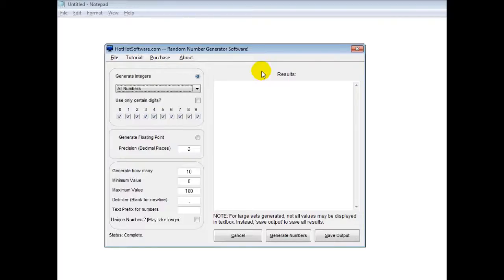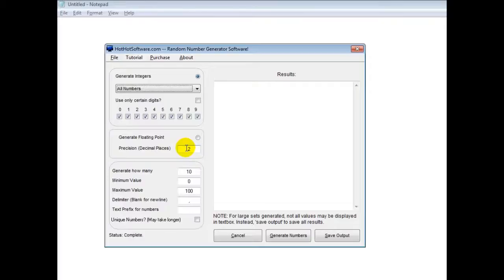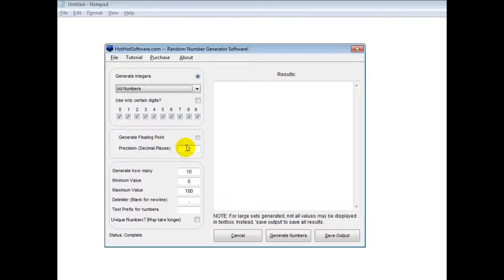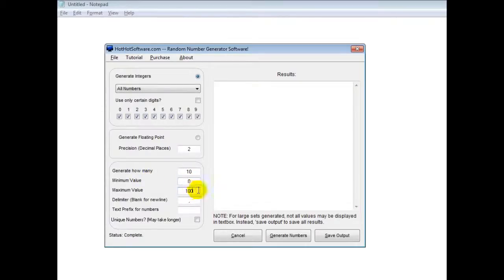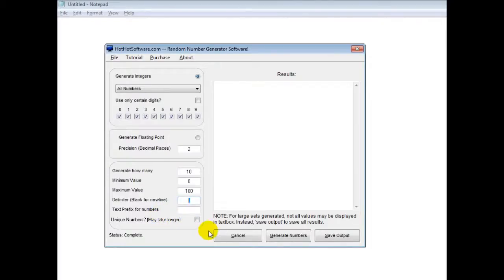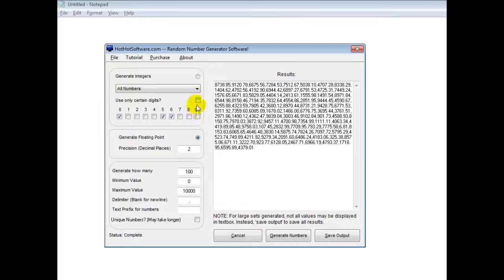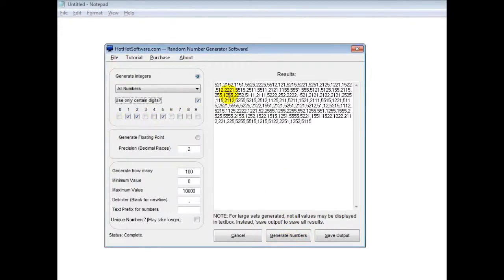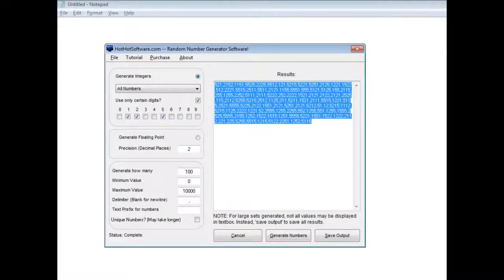How to generate a list of random Numbers (random integers, floating point, unique numbers, etc!)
for more details on Random Number Generator to create random number sequences software, random integers and random floating point numbers

Create a list of random numbers using this great random number generator! Some of the main features include:

    You can specify minimum and maximum ranges of numbers that you would like to generate.
    Choose the number of random numbers you would like to generate (100,000)
    Choose whether or not to include only unique random numbers

Random Integer Number Generation:

    Choose what digits to include in random number generation of integer numbers
    Specify whether you only want odd or even integer sequences of random numbers to be created

Floating Point Random Number Generation:

    Specify the floating point precision

Other Features:

    You can use these sequences of numbers for anything, including programming projects, game development, and more in c++, java, python, asp pages, php, vbscript and so forth.
    Excellent source of random numbers for seeding data
    Choose your own delimiter between the random numbers, and then save the resulting output